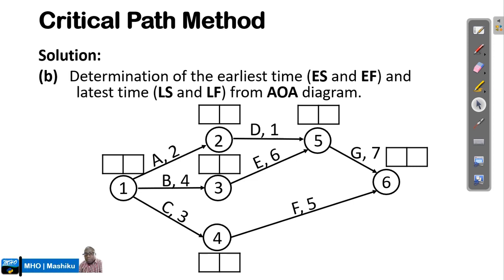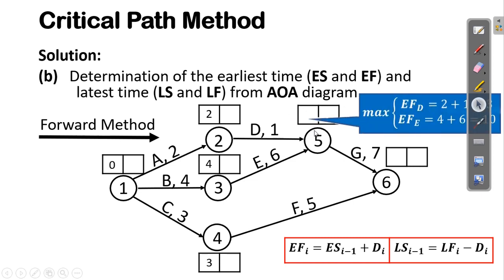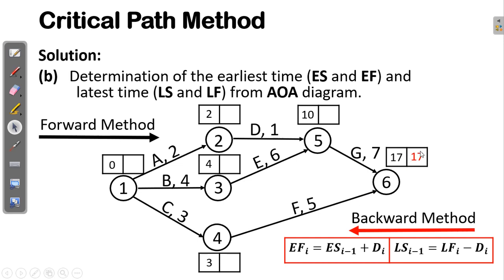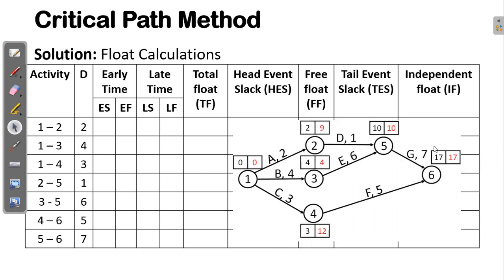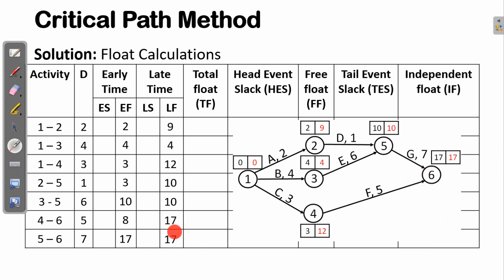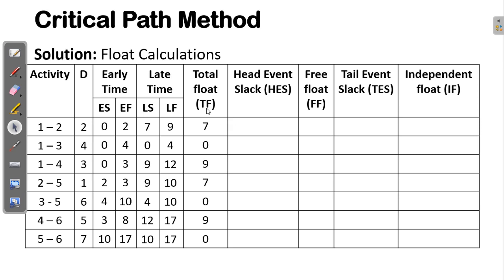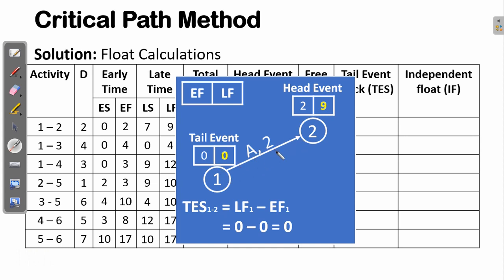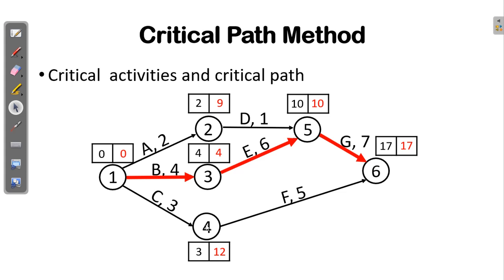Critical Path Method (CPM) | Forward and Backward Method for Early, Latest, Float time computations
This video lecture presents step by step computation of the Early time, Late Time and Float time (Total, Free and Independent Floats)